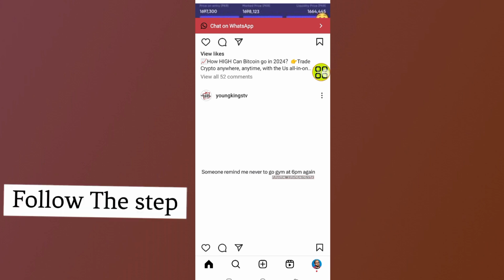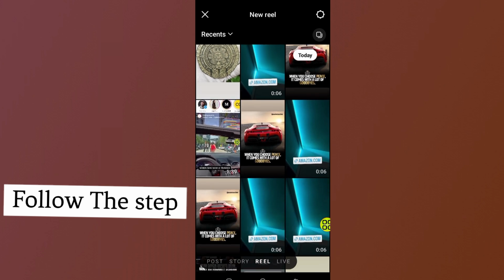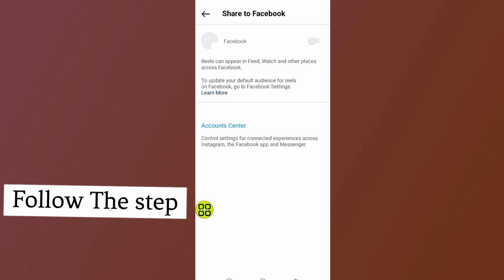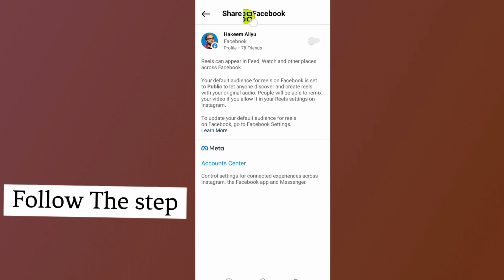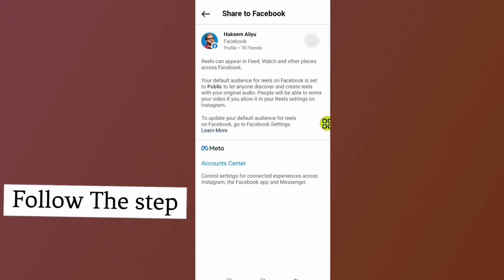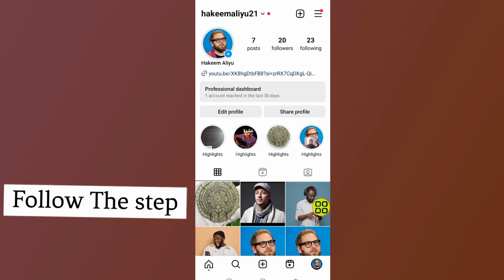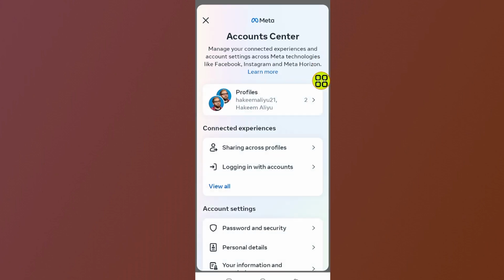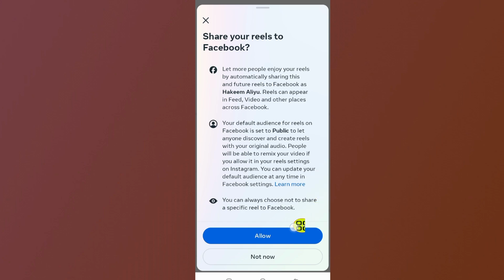How To Share Instagram Reels To Facebook | Share Instagram Reels on Facebook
Master How To Disable Online Status On Tiktok 2024 in a few simple steps. If you are looking for a video about how to share instagram reels on facebook here it is! In this video I will show you how to upload instagram reels on facebook. Be sure to watch the video to the very end. You will learn instagram reels share to facebook